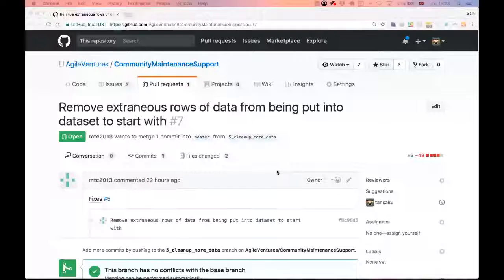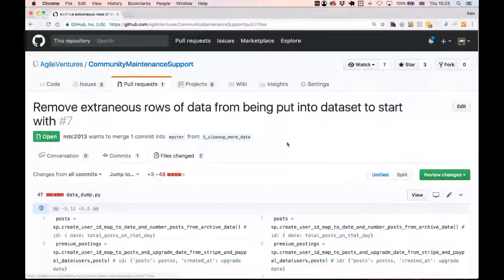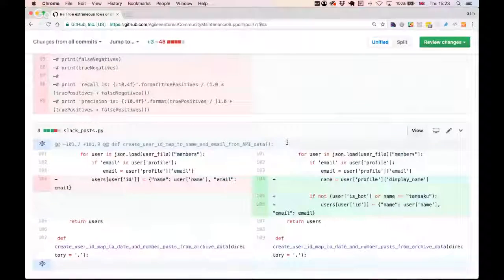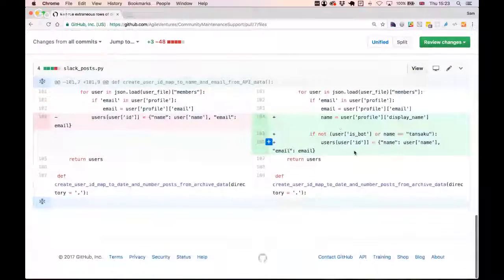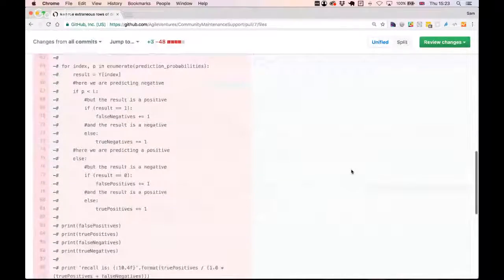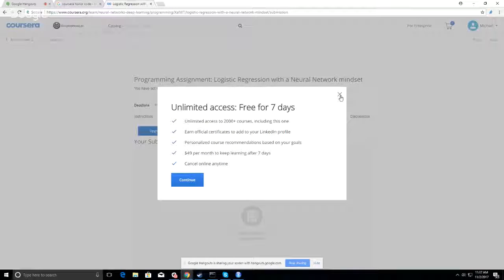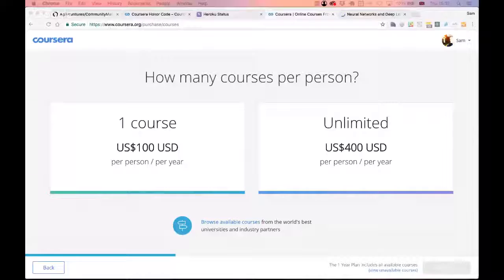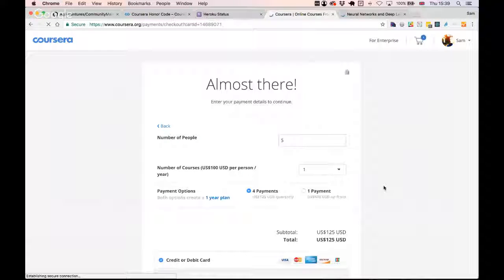Kent Beck Scrum